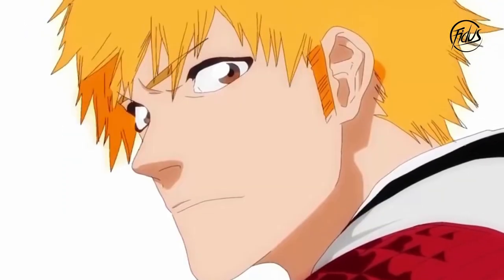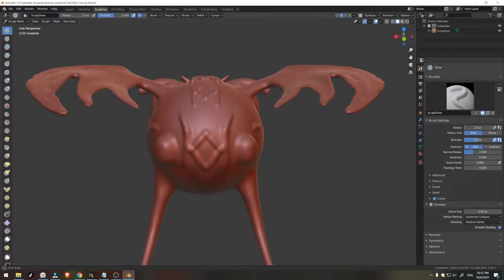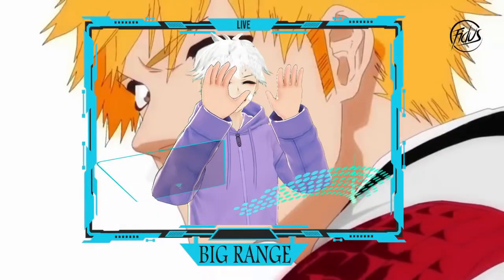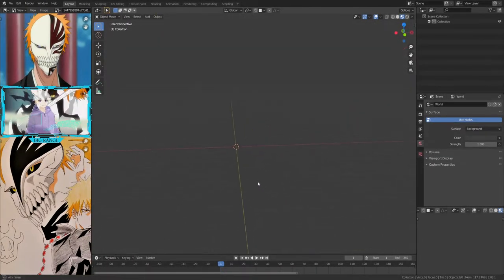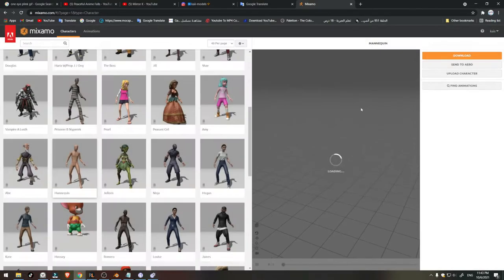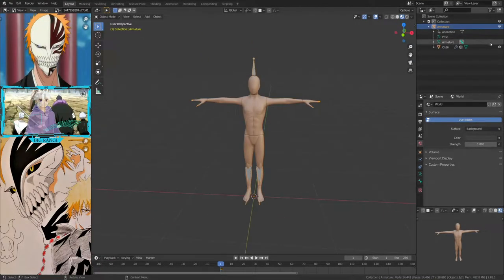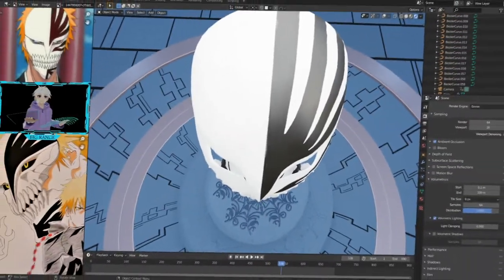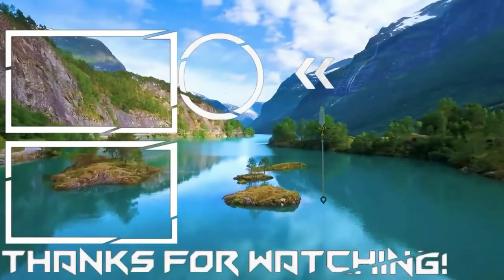Ichigo Hollow Mask Modeling Tutorial kai-free-models ✔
Every Week NEW Video🔥
Welcome Guys to my channel i am a 3D Modeler and am gonna model Items
from Animes/Games/Moves ... So if u want me to model something just tell my in the chat😍👍

Render: 00:00
Intro: 1:00
Character Mesh: 2:10
Modeling : 3:05
The teeth: 6:25
The Black Painting: 9:20
The Outro: 11:09

Here is my Twitch Channel I stream daily playing games so welcome guys ✌: